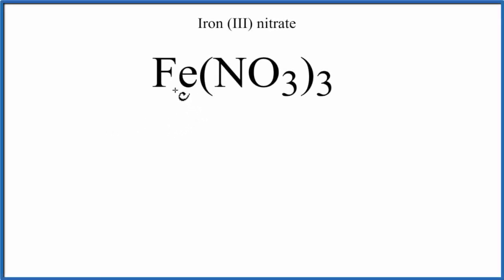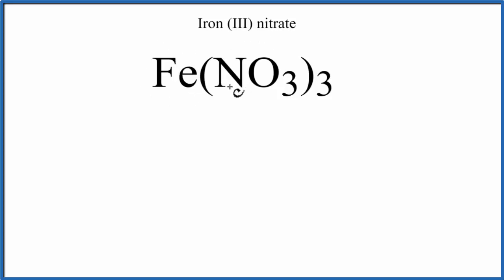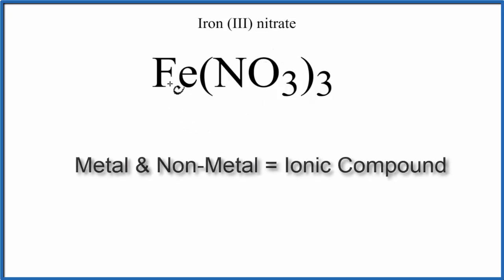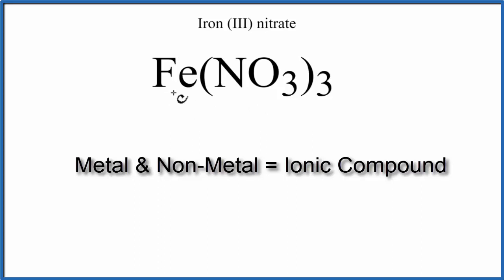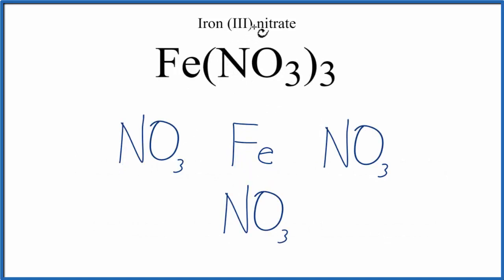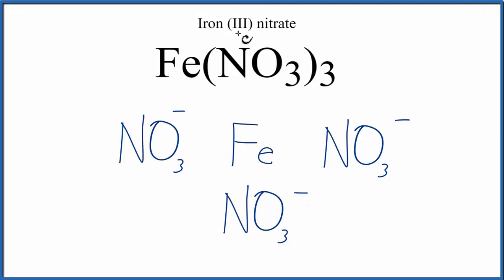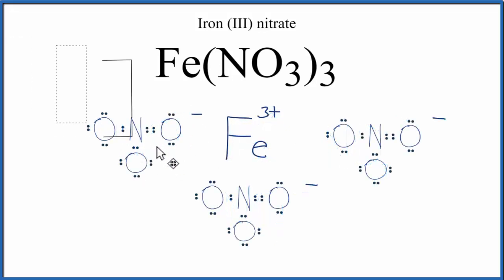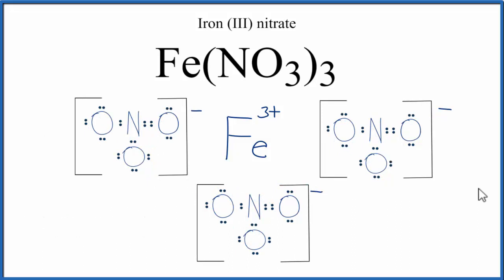How to Draw the Lewis Dot Structure for Fe(NO3)3 : Iron (III) nitrate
A step-by-step explanation of how to draw the Fe(NO3)3 Lewis Dot Structure.

For Fe(NO3)3 we have an ionic compound and we need to take that into account when we draw the Lewis Structure. We’ll first draw the metal and put it in brackets with its charge on the outside (video: finding ionic charge

Next, we'll draw the Lewis Structure for the NO3- ion and add brackets. We put the two ions together to complete the Lewis structure for Fe(NO3)3. Note that Fe(NO3)3 is also called Iron (III) nitrate.

Note that is it more common to draw Lewis Structures for covalent (molecular) compounds where valance electrons are shared. In the case of ionic compounds, where we have a metal bonded to a non-metal (or group of non-metals), the Lewis diagram represents a formula unit. Many of these formula units make up a crystal lattice. So when we talk about the structure for Fe(NO3)3 we think of it together with other Fe(NO3)3 formula units in a crystal (NaCl is a good example of this